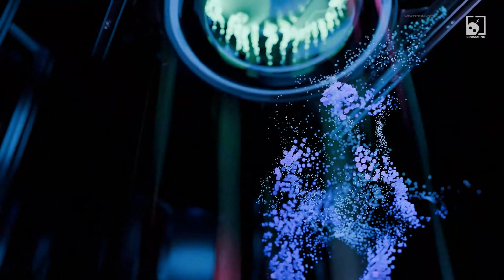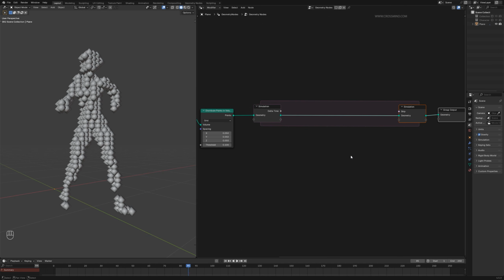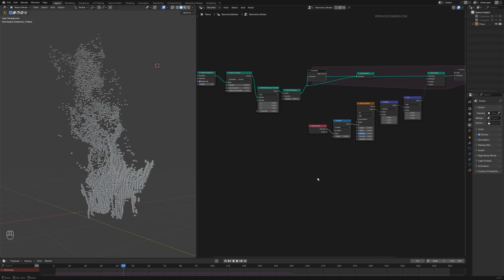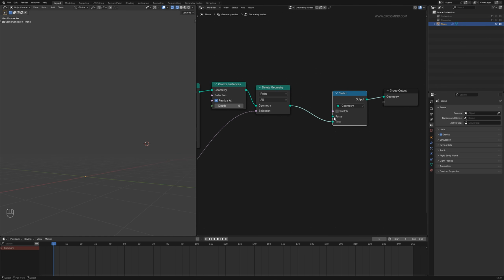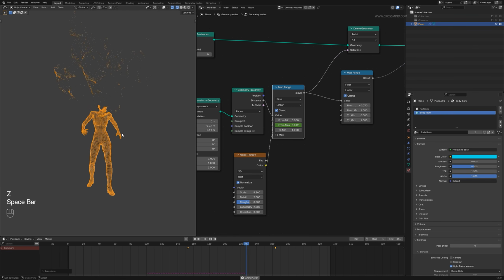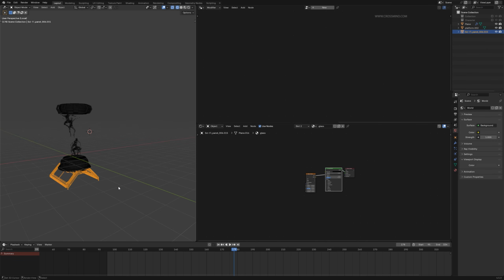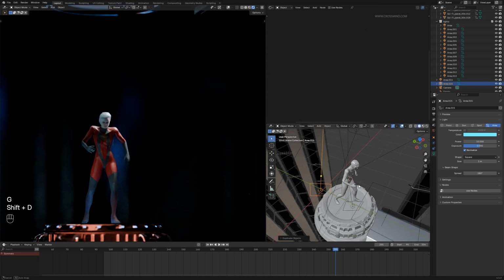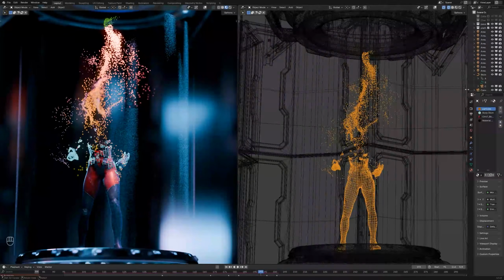Cinematic Teleportation Scene in Blender 5.0 (Tutorial)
📚Premium Courses

🧧About this free series on youtube:
This series has been running for a while now, and it's all about introducing Geometry Nodes to beginners. If you're new to Blender Geometry Nodes or haven't watched the earlier chapters, I highly recommend starting from the beginning. Watching the tutorials in order will help you get the most out of the series.
You’ll find all the links in the playlist section, or right here in the description.

Also, don’t forget to check out our premium courses — including the Animated Character Creation Course and the Procedural Thinking Course — if you’re looking to dive deeper and take your skills to the next level.

⏱️ Timestamps

00:00 – Intro
00:42 – Character Setup
04:57 – Particles (Geometry Nodes)
06:31 – Simulation Zone Explanation
13:00 – Particles (Finalizing)
21:00 – Body Formation (Geometry Nodes)
28:00 – Materials
32:54 – Scene Setup
34:43 – Lighting Setup
40:40 – Fine Tuning
45:00 – Finishing & End Remarks
46:48 – Outro + Trailers

SYSTEM CONFIGURATION FOR NERDS:
Windows 10
Core i9 12900 k
RTX 3070
64 GB 5600 Mhz DDR 5
SSD NVME